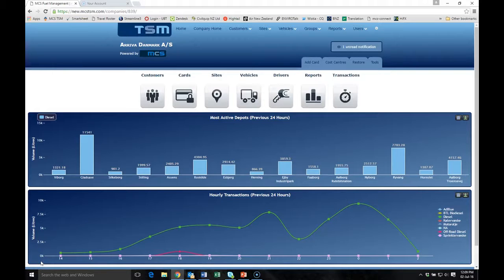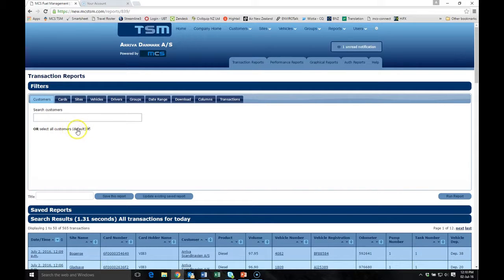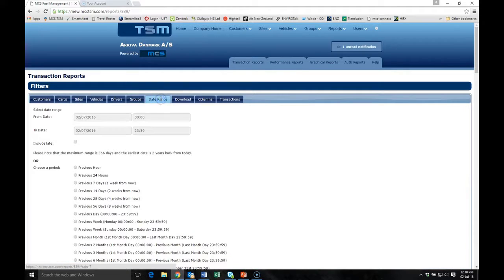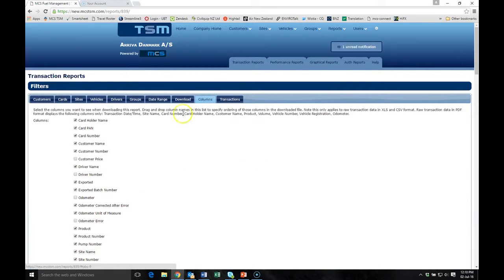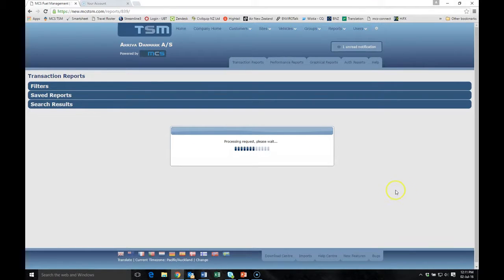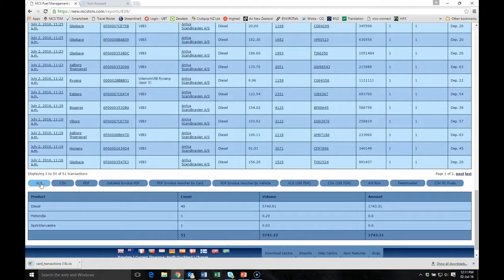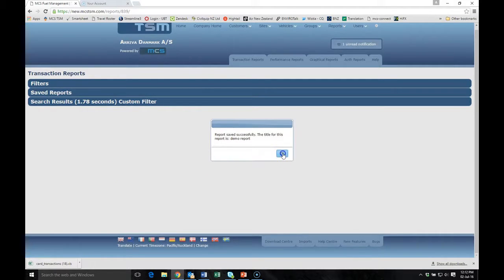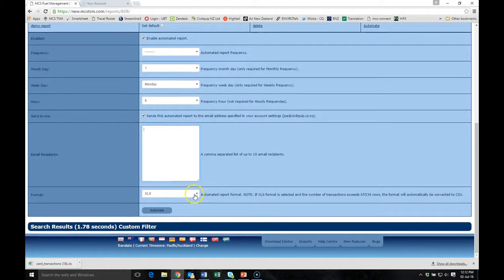Fuelchief - Create a report in TSM Total Site Manager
how to create a report in TSM (Total Site Manager).